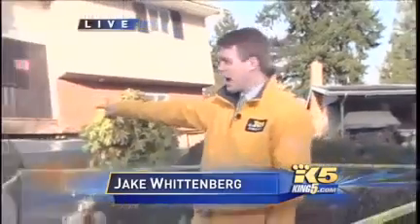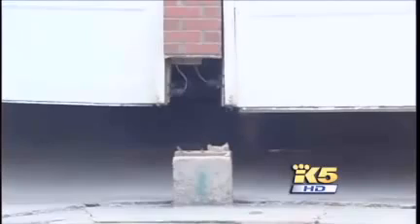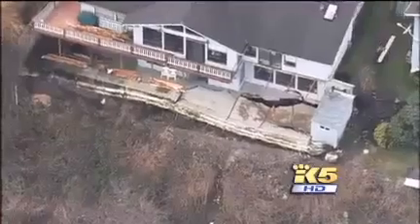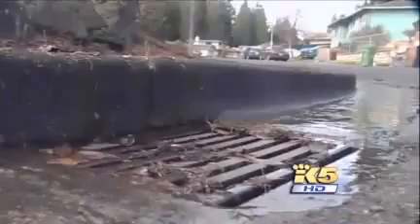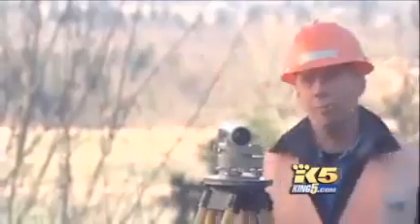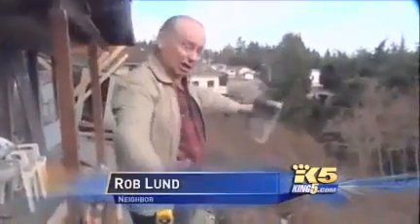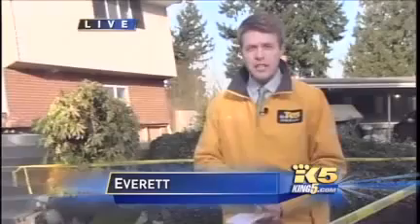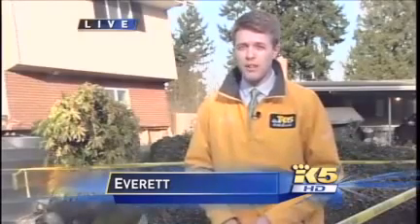Neighborhood Sinking in Everett, Washington: Nibiru Update 2011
Nibiru Update: Neighborhood Sinking in Everett, Washington